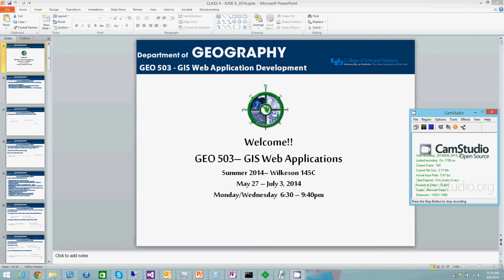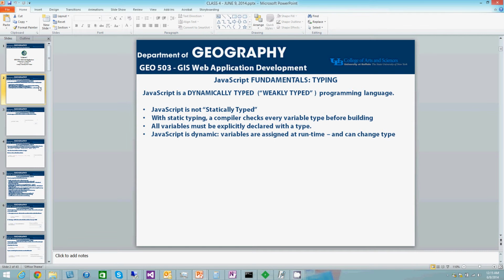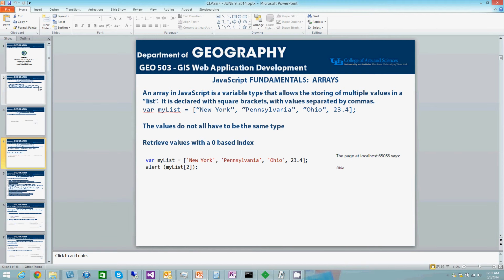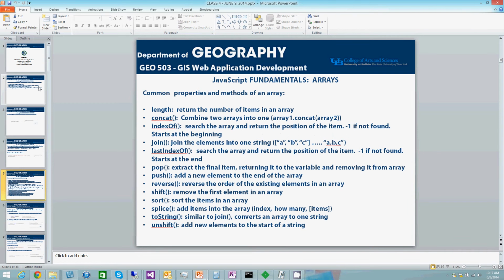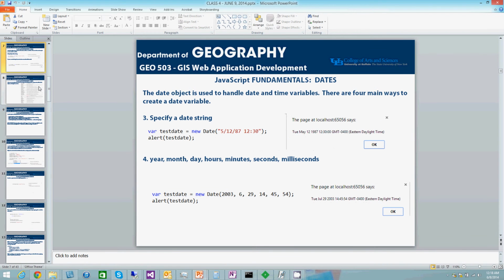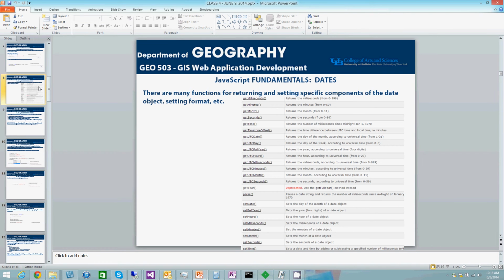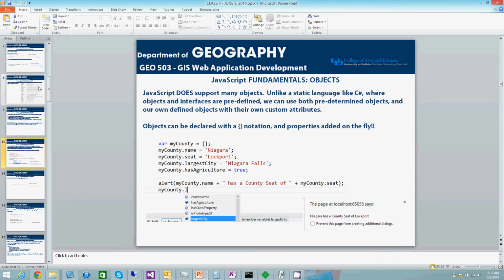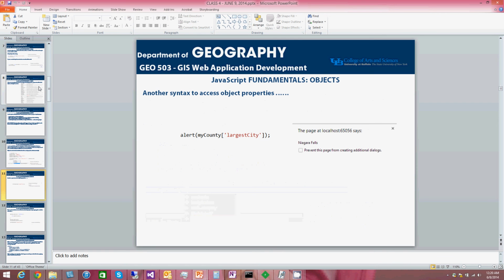GEO503 June9 Part1